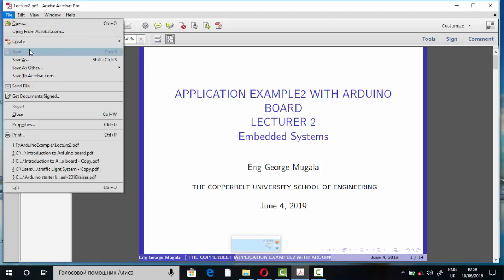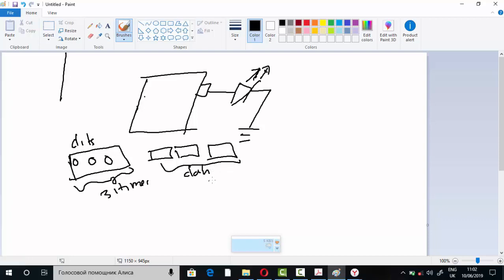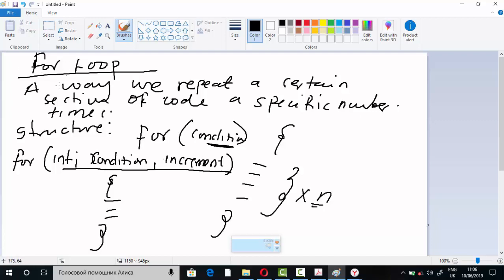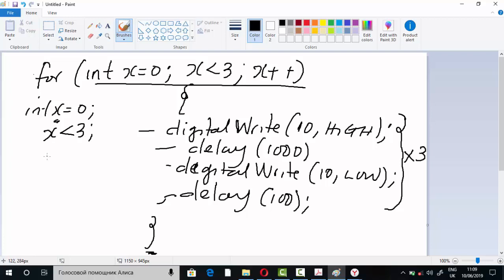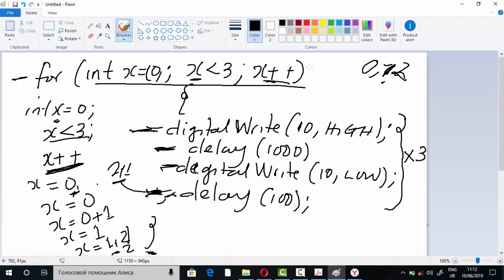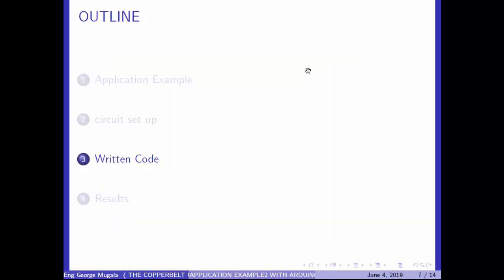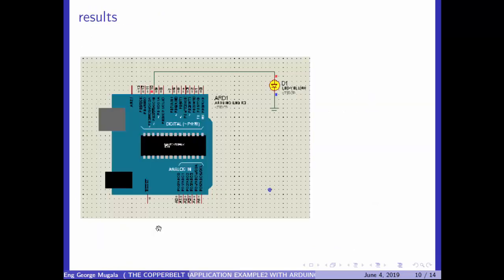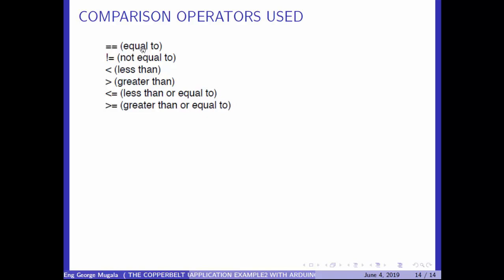Arduino Application 2 with MR G MUGALA